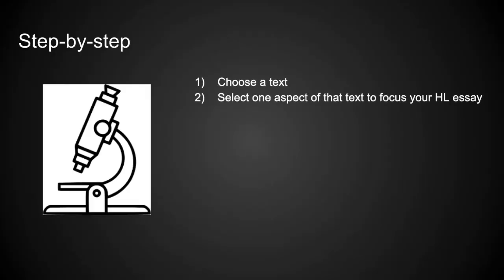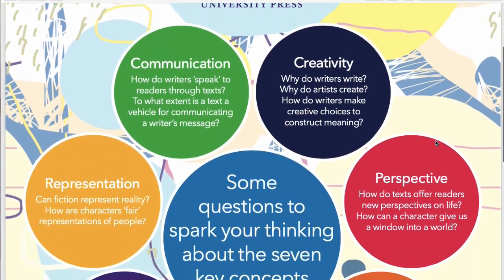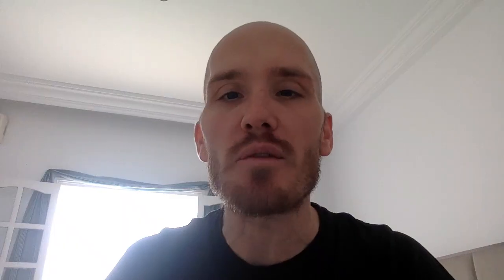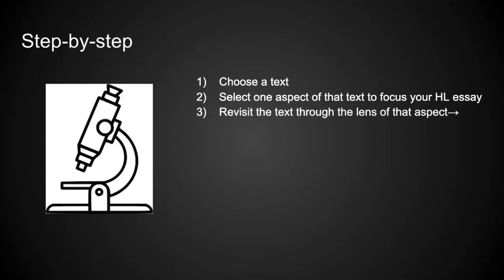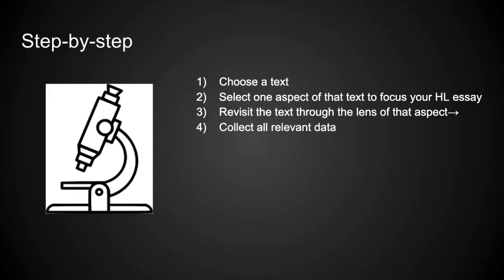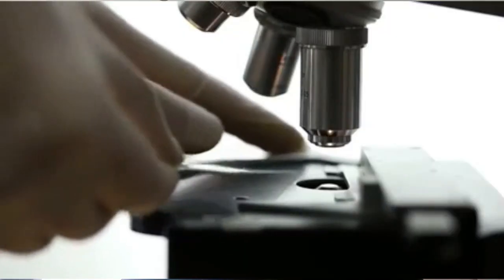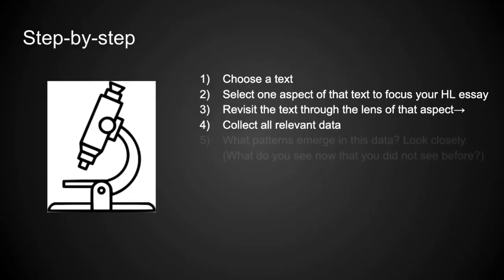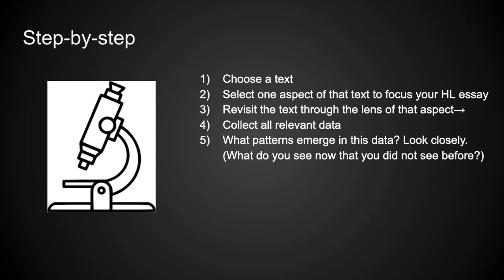IB HL Essay: Focus and methodology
Getting started with your Higher Level Essay

IB DP Language & Literature
Language A: English